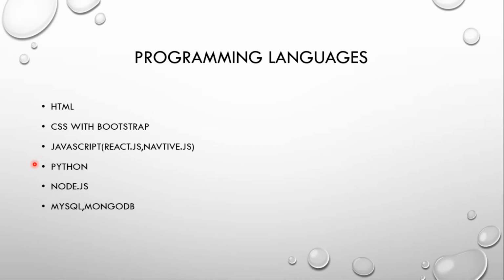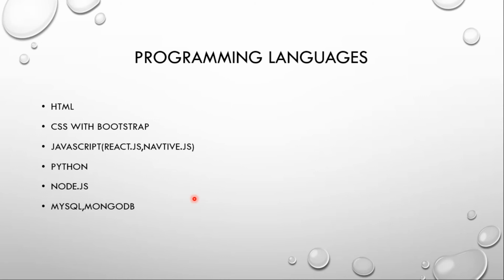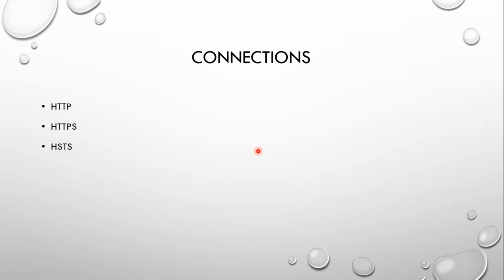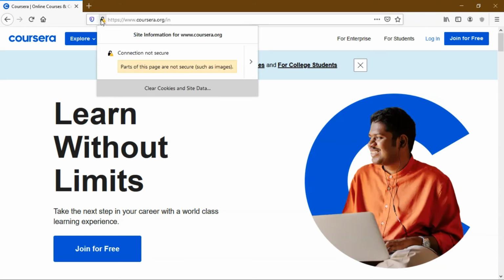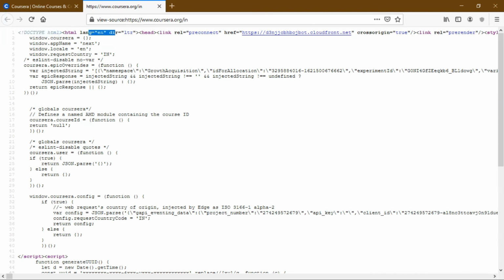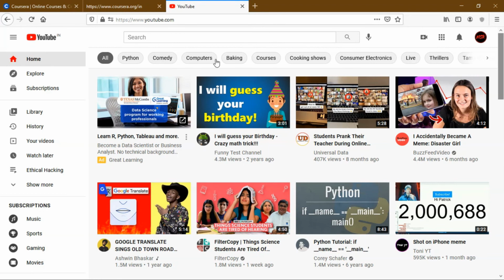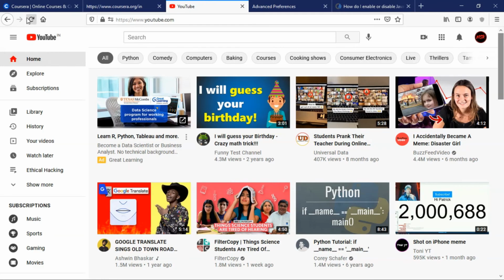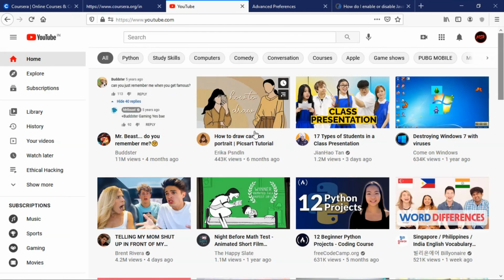How Website Works overview | BugBounty | Hackers View's | Simple Overview